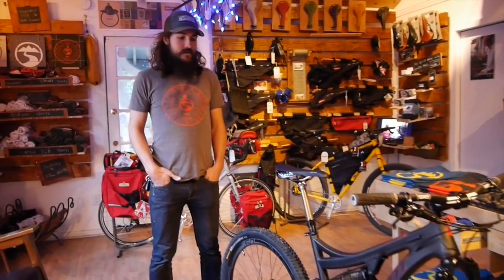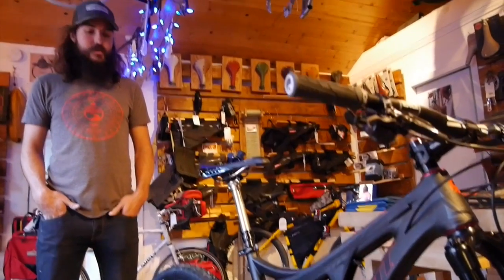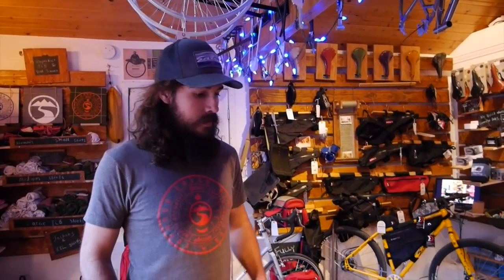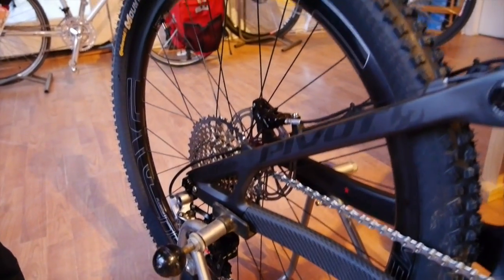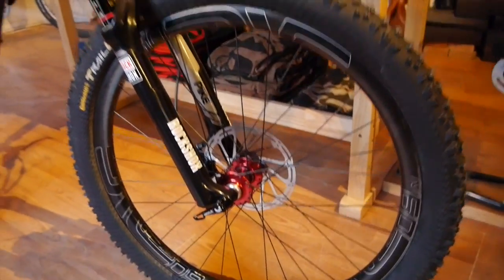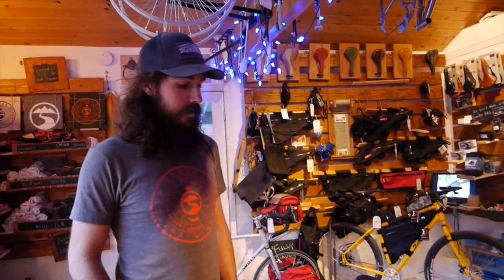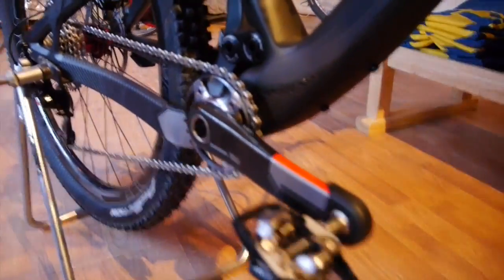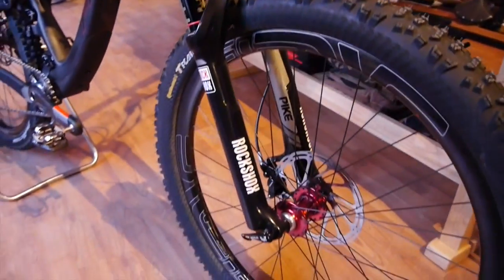Pivot sourcing in the USA.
This video is about Pivot sourcing in the USA.